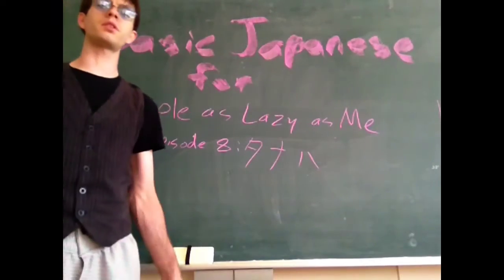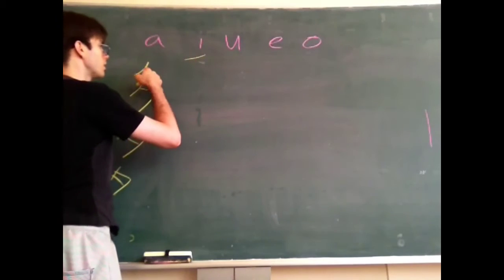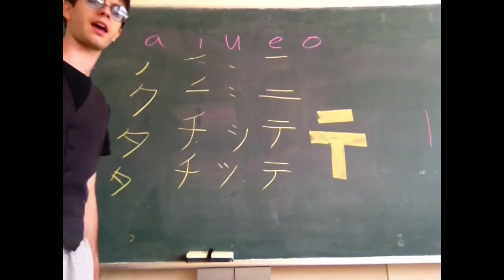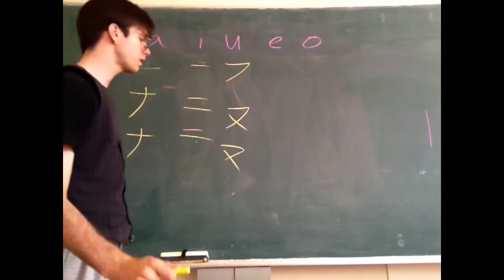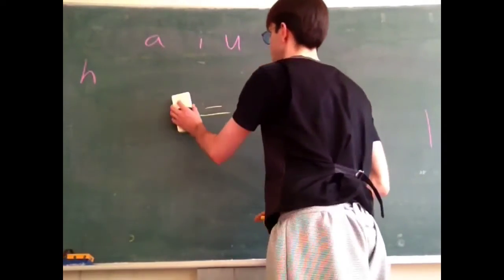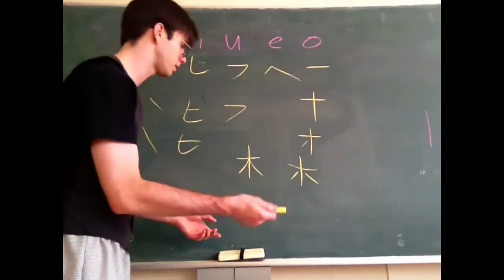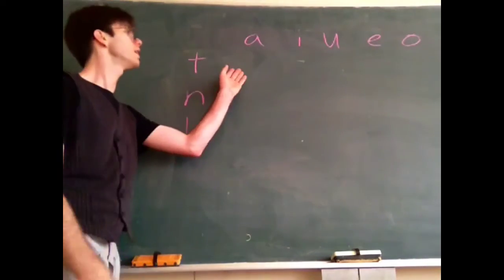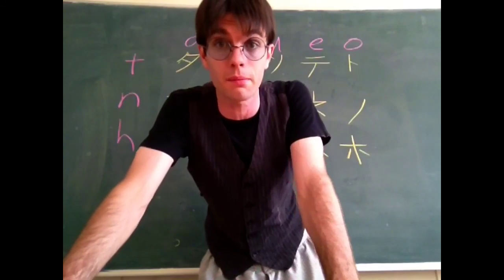Basic Japanese for People as Lazy as Me Episode 8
The next three katakana! Get closer to being able to write both syllabaries in the eighth episode of THE ADVENTURES OF-- wait, I mean-- you know the title.